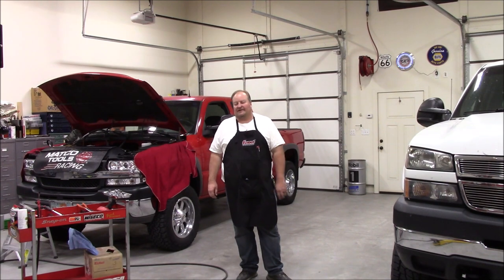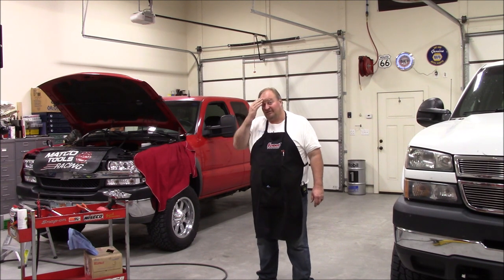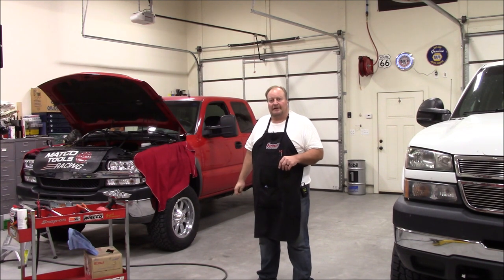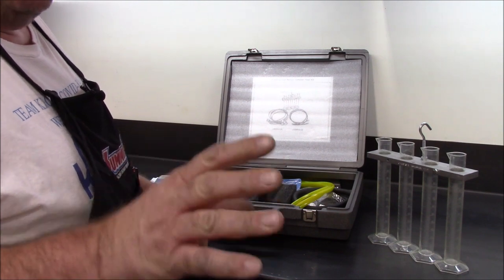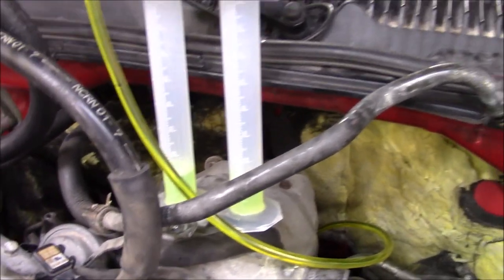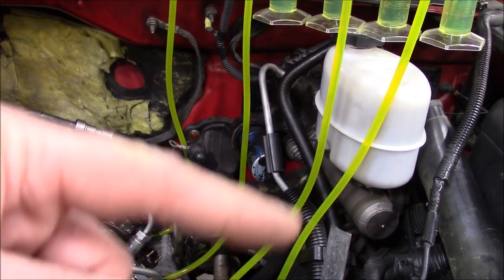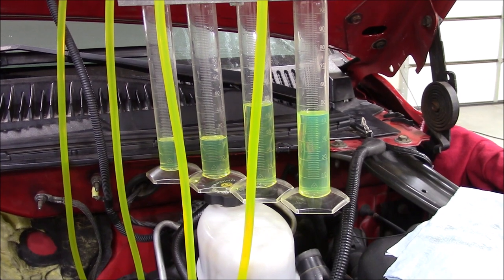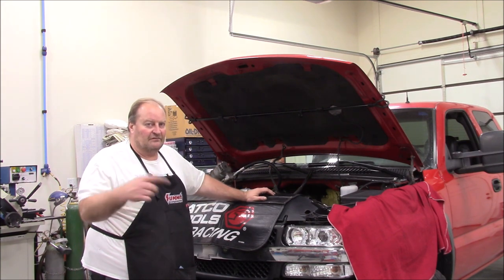LB7 Duramax Return Flow Rate Testing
In this video I demonstrate how to test fuel injector return rates on an LB7 Duramax engine.